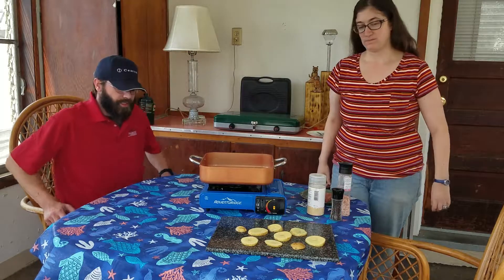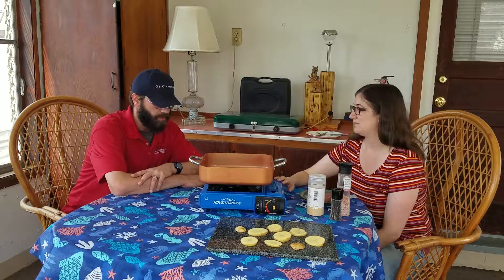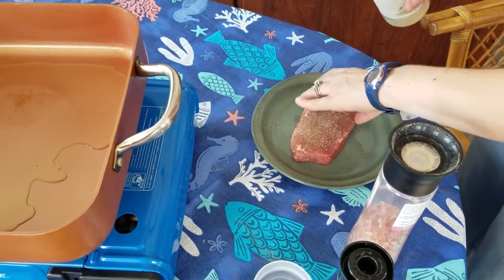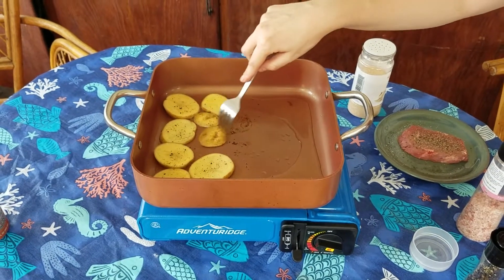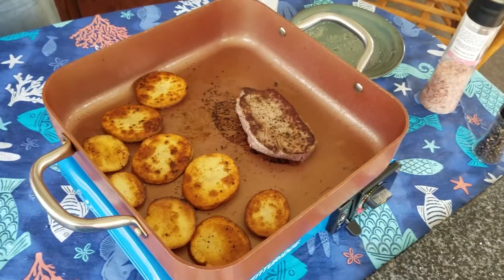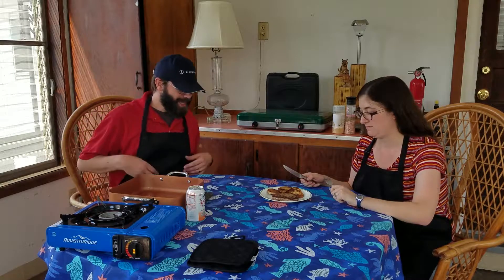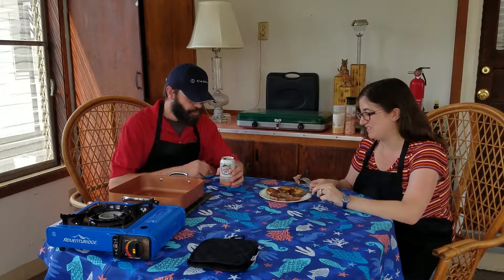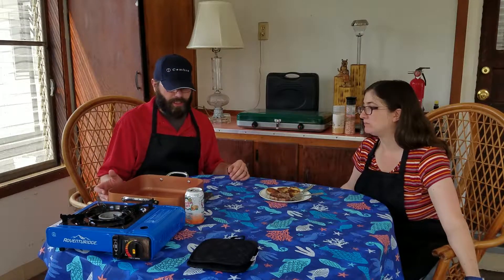CSC 07 Steak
Steak.
Potatoes.
A frying pan and a camp stove.
What more could you need?